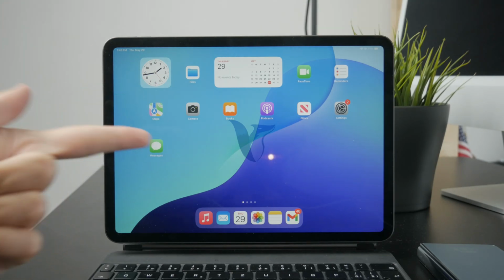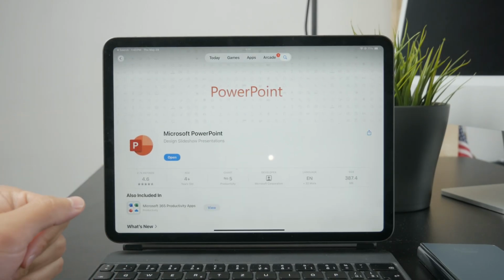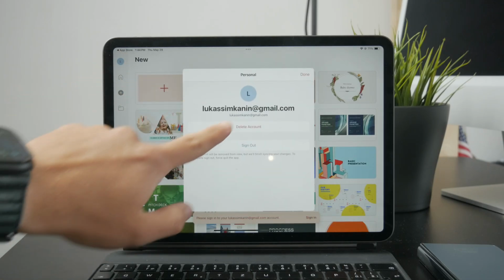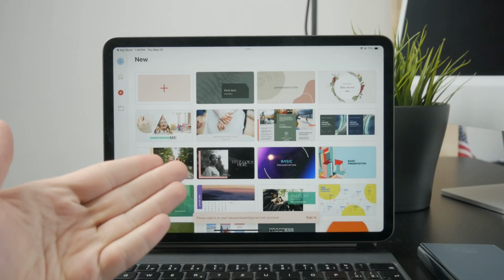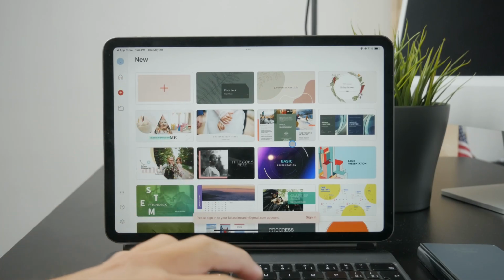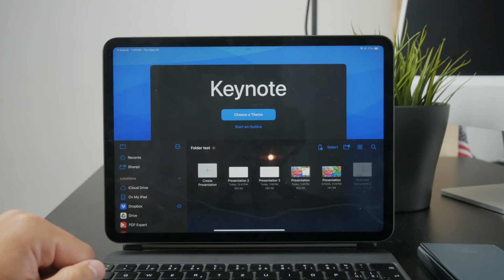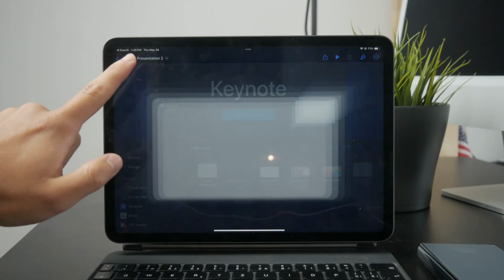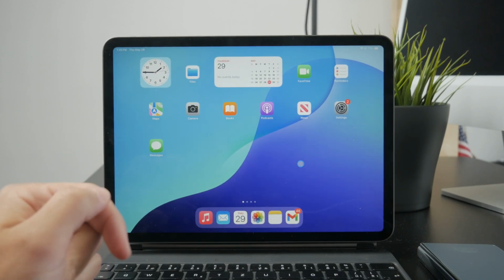Can I Use Powerpoint on iPad? (explained)